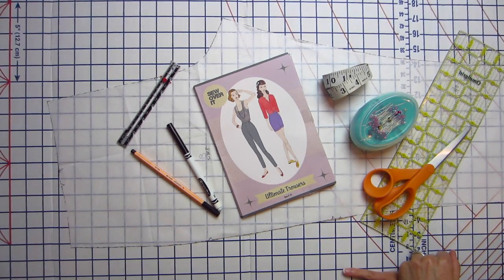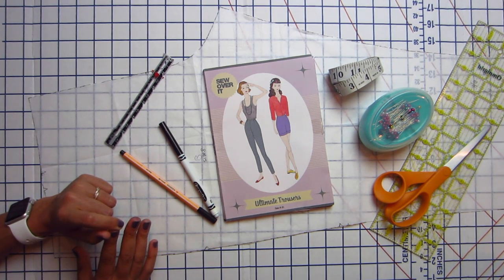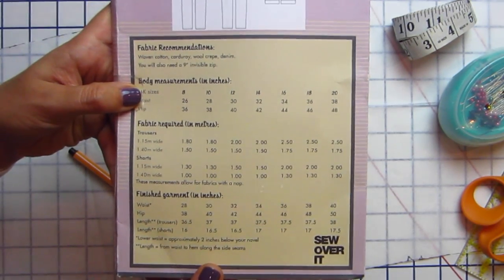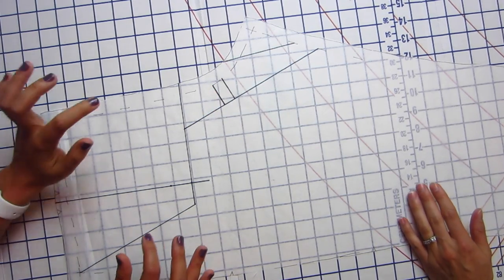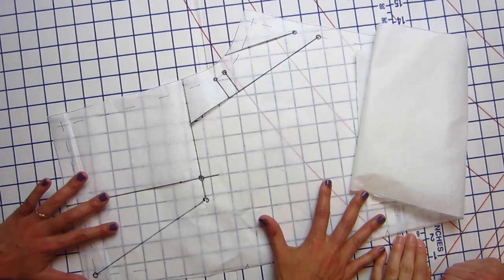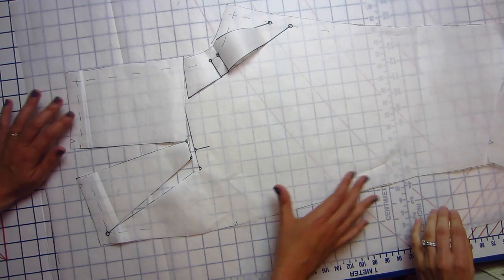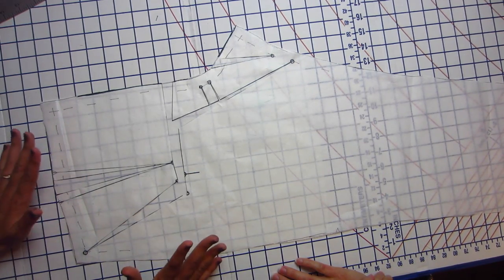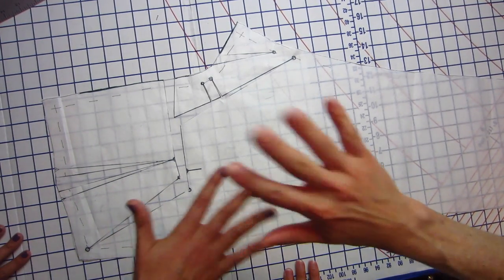Full Seat Adjustment (FSA) for Pants Tutorial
Baby got back? No problem! Here is our tutorial for a full seat adjustment on pants.

After you’ve traced your pattern and marked the seam allowances, use these chapter markers to skip ahead to the part of the video you need!

CHAPTER ONE:
Marking the cut lines.
07:36

CHAPTER TWO:
Cutting the cut lines.
10:58

CHAPTER THREE:
Making the adjustments.
15:24

CHAPTER FOUR:
Truing things up.
17:47